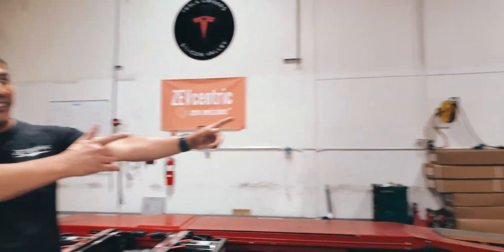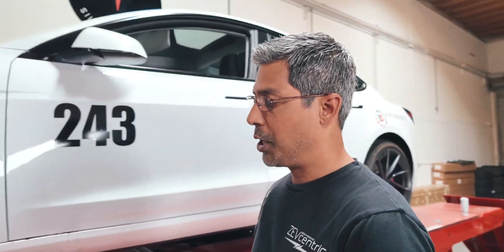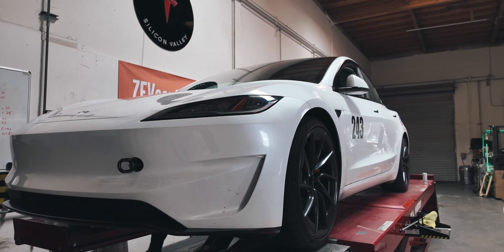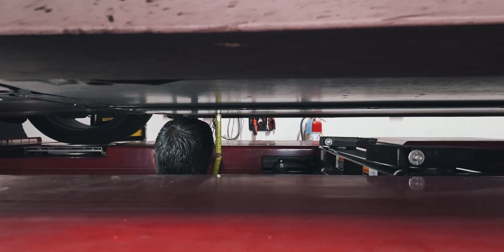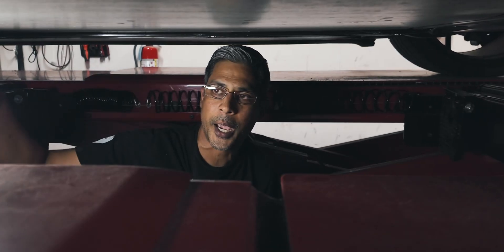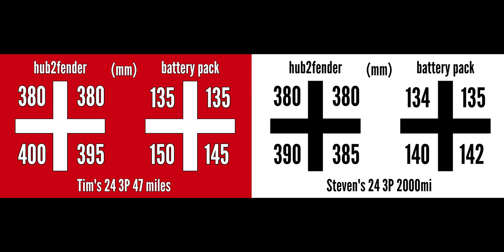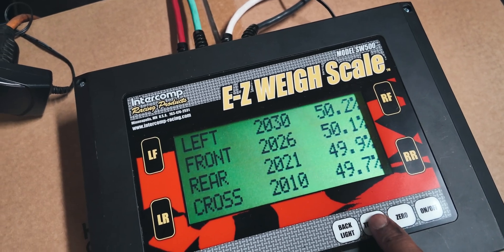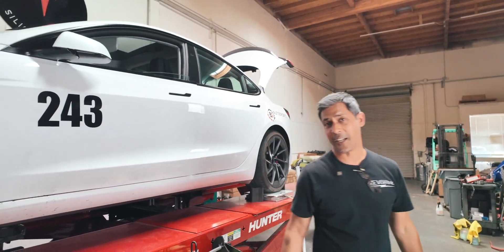2024 Model 3 Performance Corner Weights, OEM height comparisons and explanations.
This video will compare the height of our brand new 2024 model 3 performance ride height to one with a couple thousand miles. It will also show you what the corner weights are on the vehicle once the springs have settled in. Enjoy!

0:00 Intro
0:36 Body Measurements
2:00 Battery Pack Measurements
2:54 Compare heights
3:41 Corner Weights
4:33 Closing